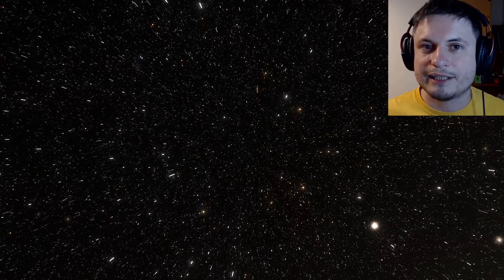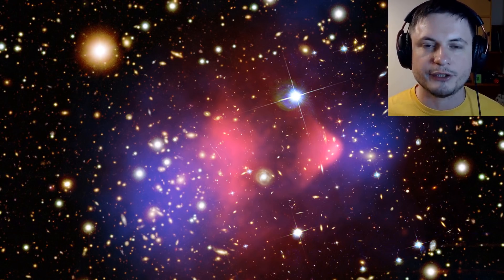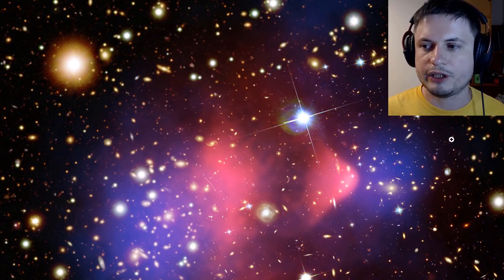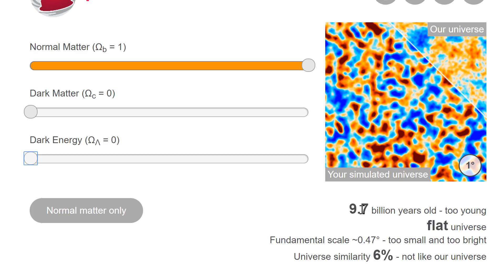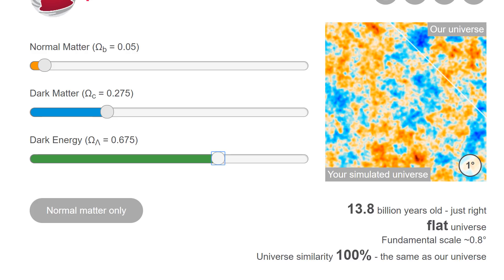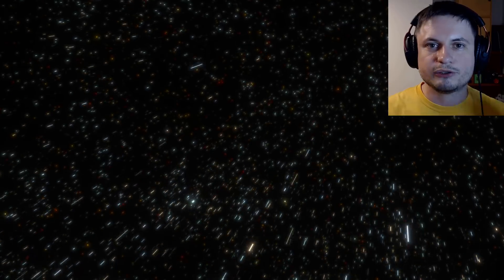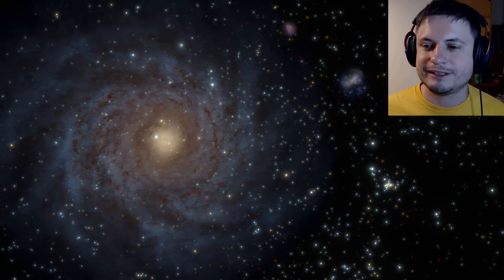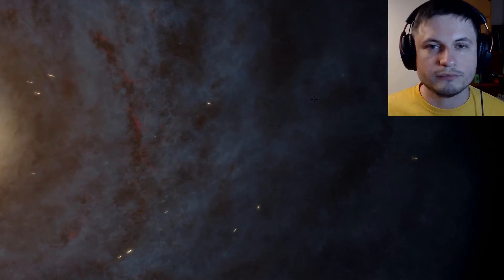These Are Scientific Reasons We Believe Dark Matter Exists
In this video, we will talk about Dark Matter!

1GFiTKxWyEjAjZv4vsNtWTUmL53HgXBuvu